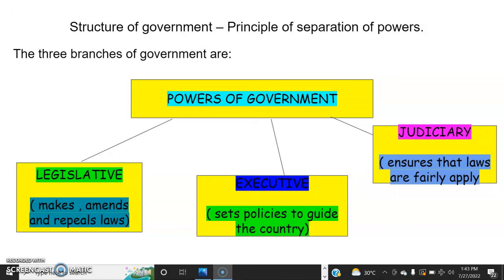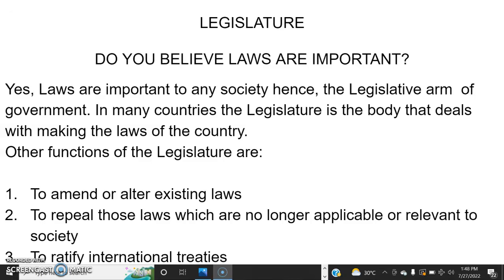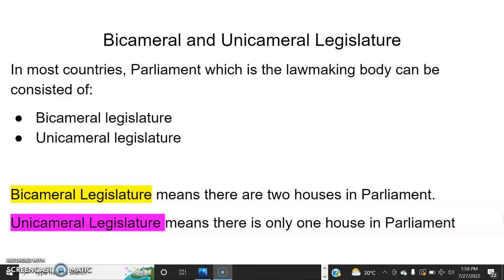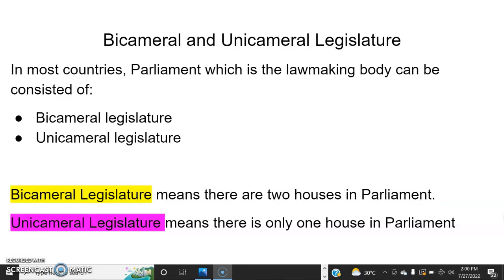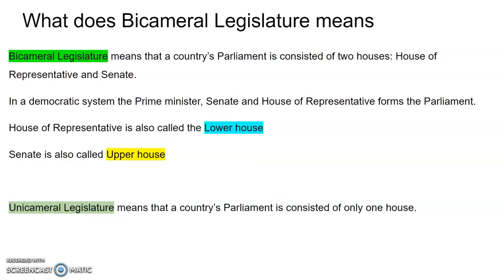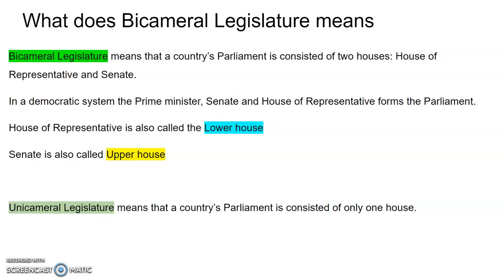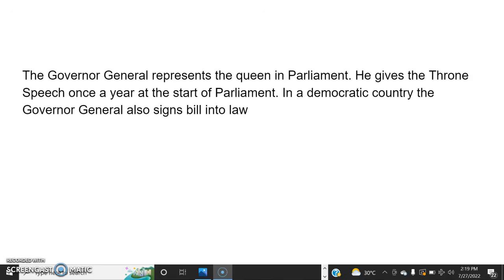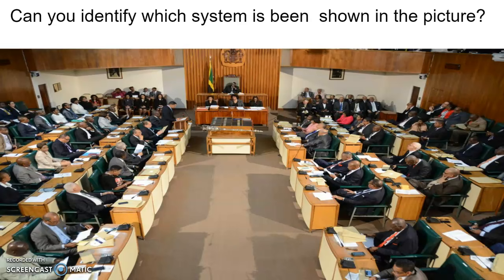Government Csec social studies notes